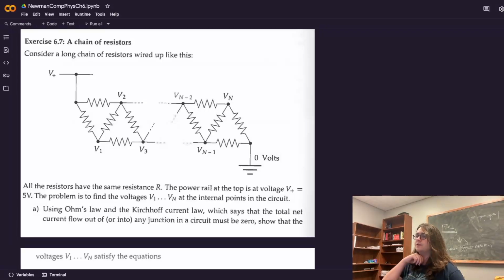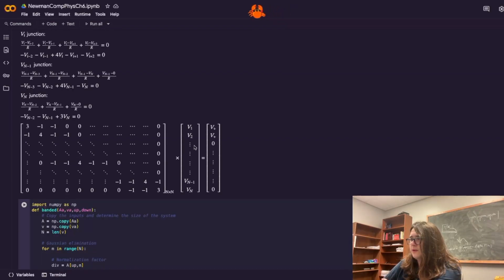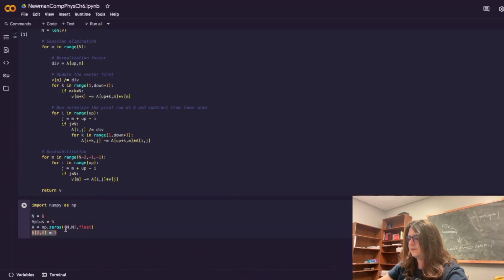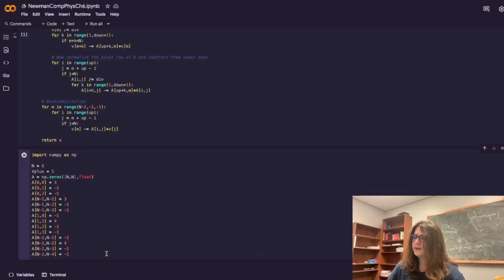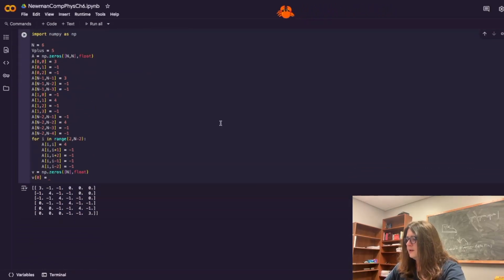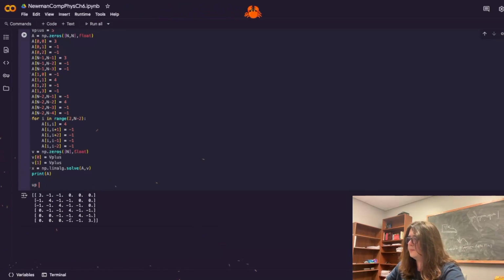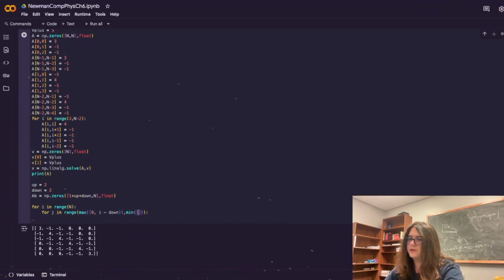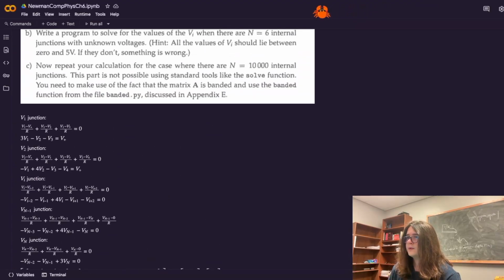Newman Computational Physics 6.7